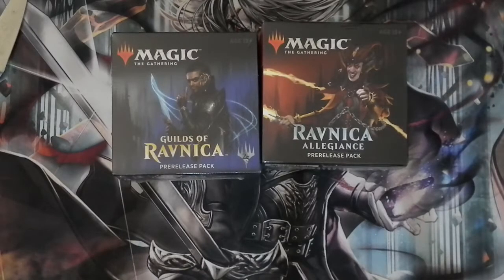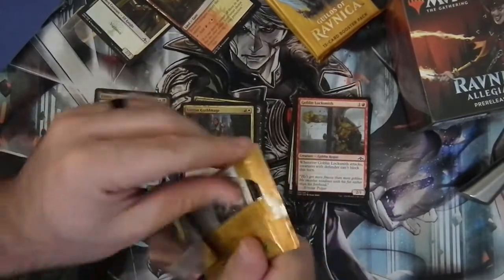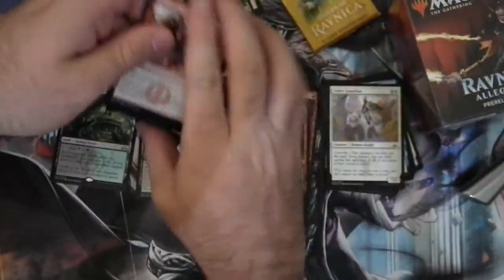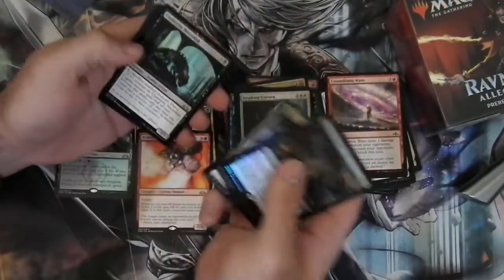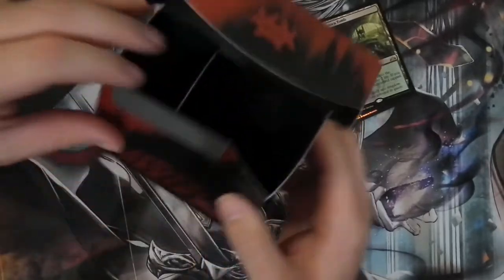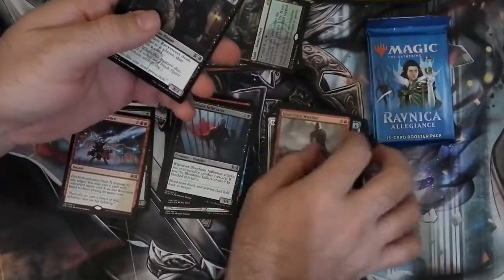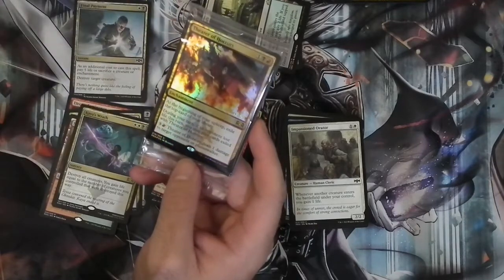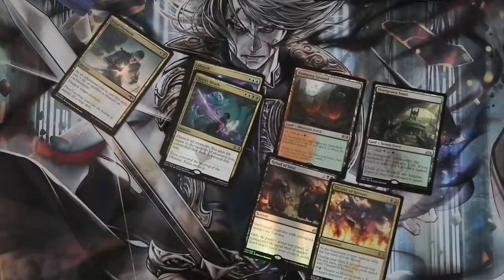Bouncer is down with the guilds - GNA & RNA prerelease pack openings Dimir & Rakdos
Opening a prerelease pack from each of Guilds of Ravnica (Dimir) & Ravnica Allegiance (Rakdos)

These packs were purchased from Josh & Pat's MTG Bazaar (Auctions) on Facebook! They hold nightly auctions with multiple lots during the week, and a massive set of lots on the weekend!